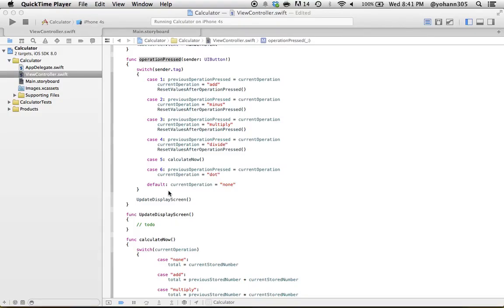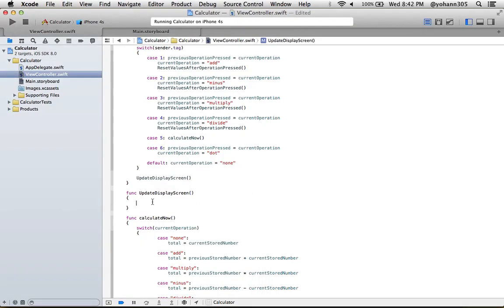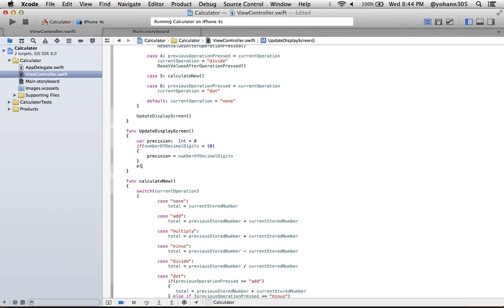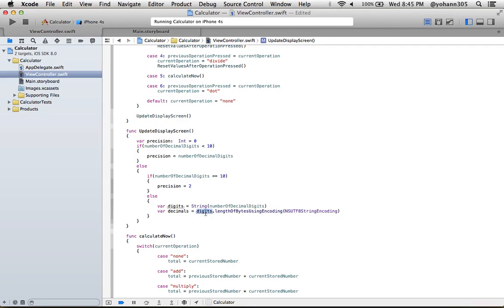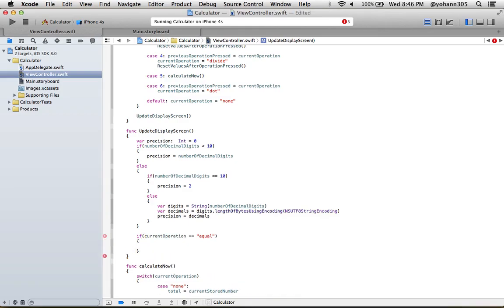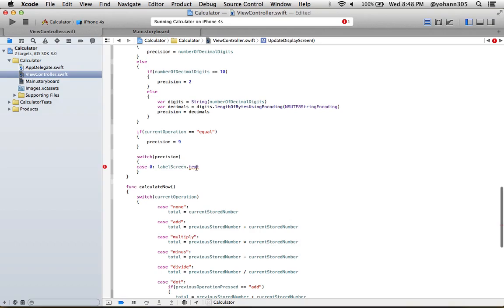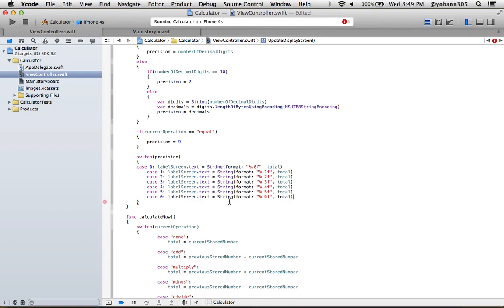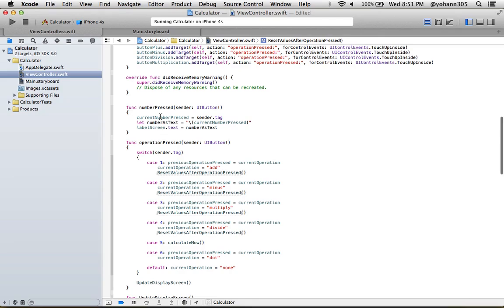Swift programming language for Cocoa and Cocoa Touch - Section5 Part26 - AppsFresh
Creating the action named 'operation pressed'